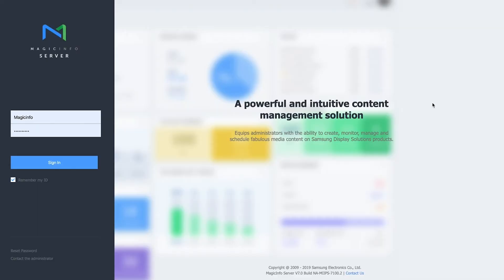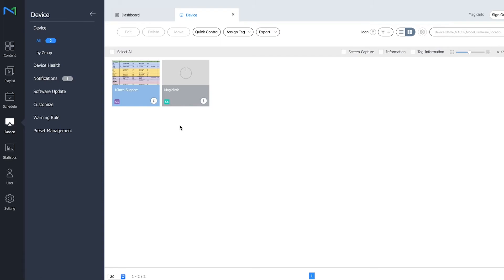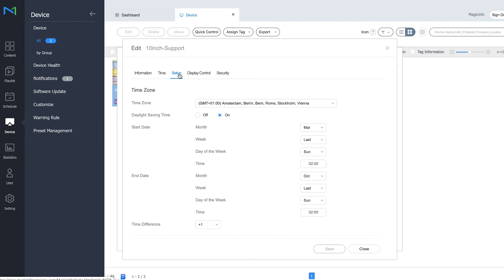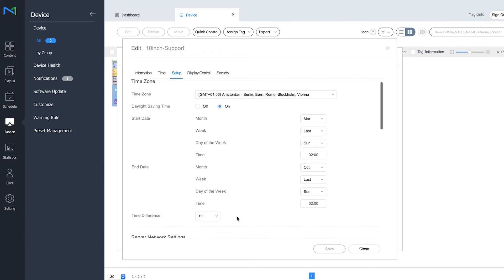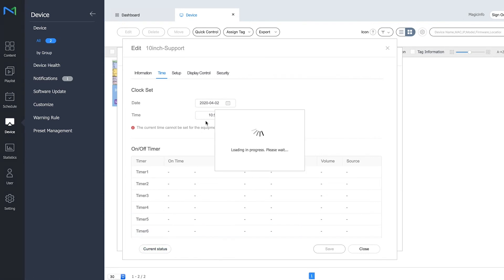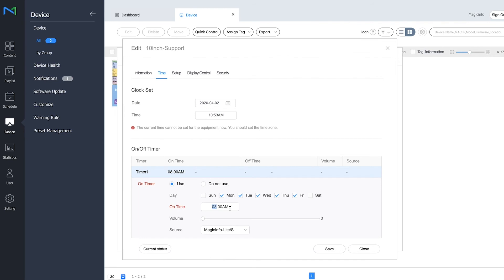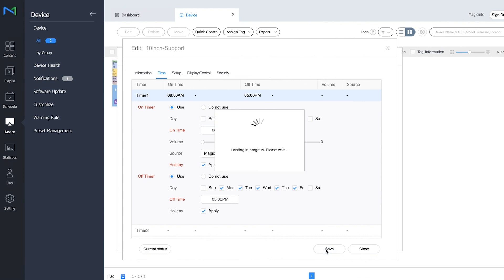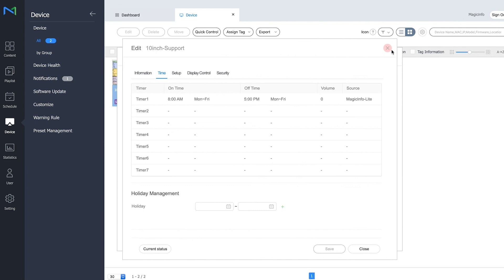MagicInfo Services shows how to add on/ off timers and how to change summer/ winter timer settings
MagicInfo Services shows how to add on and off timers for your display. We also explain how to add the summer and winter timer settings so that the display will automatically pick up the right times.